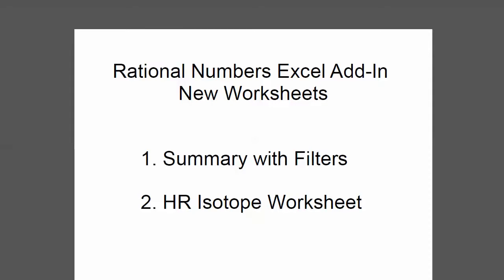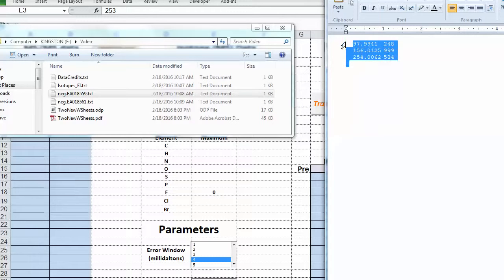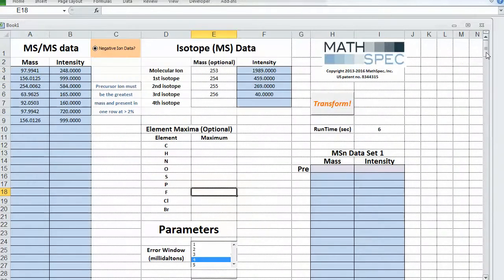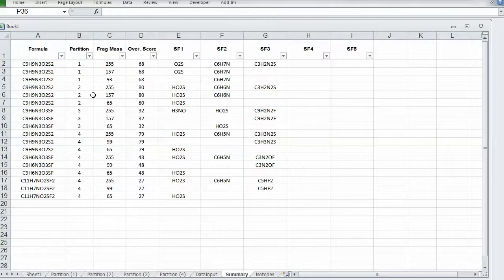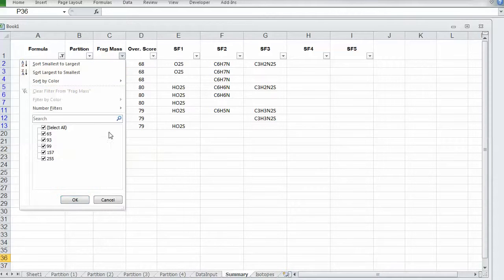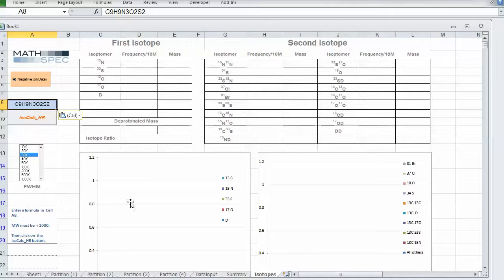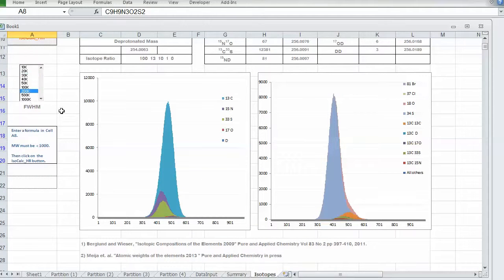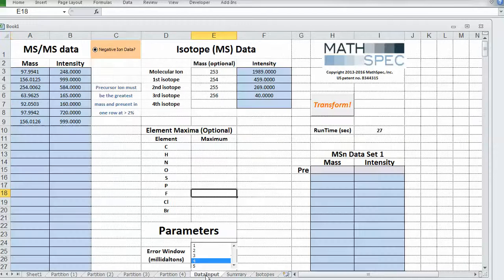Filtering Results and Displaying HR Isotope Patterns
New worksheets in the Excel Add-In display the combinations of elements making up the isotope peaks.  A summary sheet with filters for each parameter helps you sort through the results more rapidly.